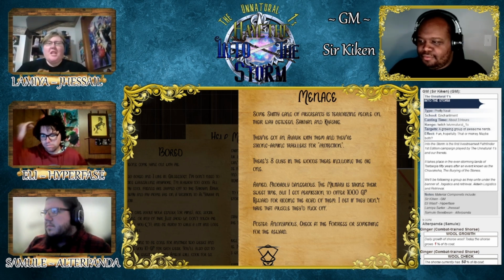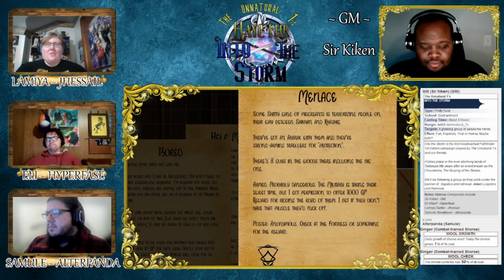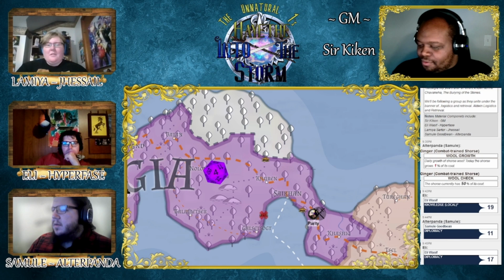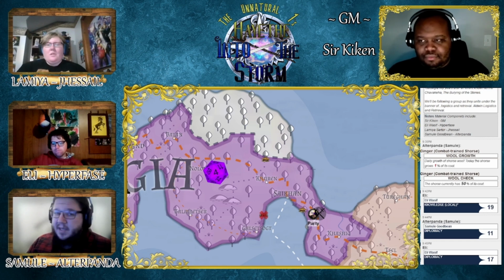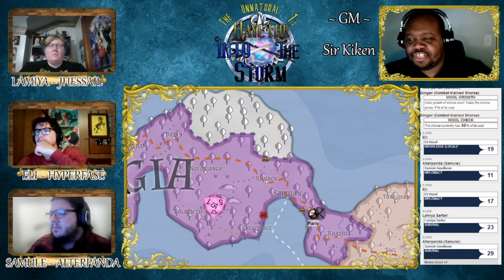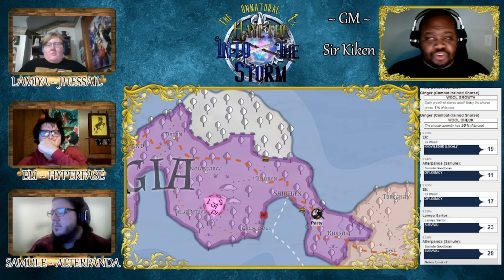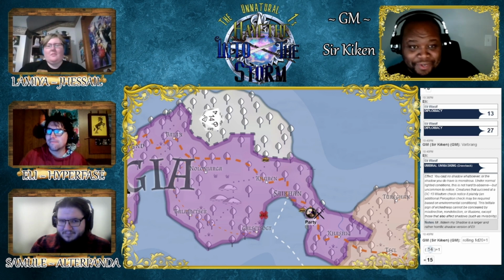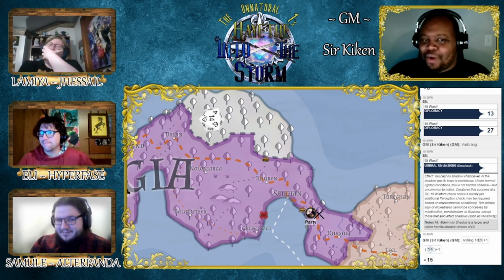Hayethe: Into the Storm - Session 20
Session 20 of Into the Storm. Can the gang cull the menace plagueing the road to Kashig?

Keep the conversation going! Jump in our free-to-join discord :)

Music: "The Cold Battle", "Ignition", "Traveler", "Until the End", "Dogfight", "The Enemy", "The Final Stand", "Chase", "Mega Boss Fight", "Autumn Walk", "Blacksmith", "Fjeld", "Shelter Song", "Towards the Horizon", "Highland Song", "Wildlands", "White Woodlands", "The Northern Path", "Mysterious Adventure", "Blood Eagle", "Dark Hallows", "Mystery Palace", "Night of Mystery", "Come Closer", "Stories Untold", "Moon", "Jökull (Piano+Version)", "Reflection", "Loss", "Crossroads", "Before the Storm", "Discovery" and "Unsafe Roads" by Alexander Nakarada